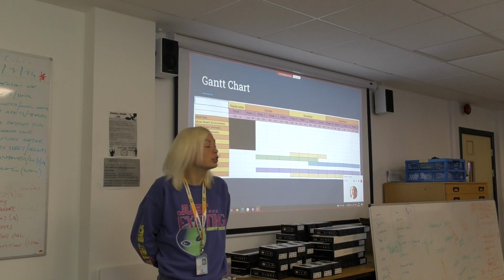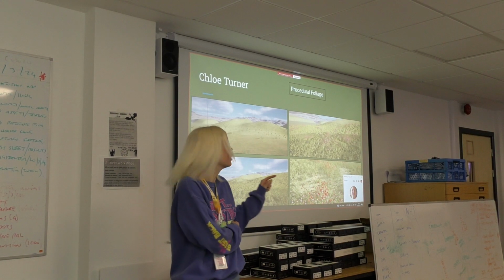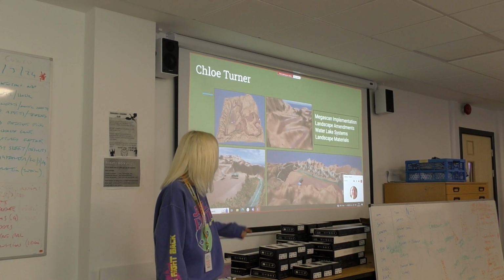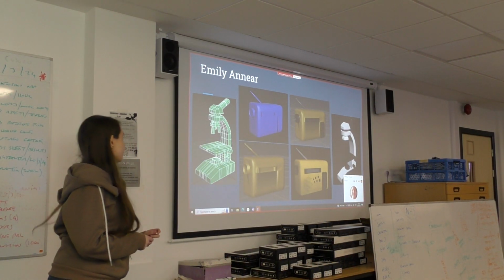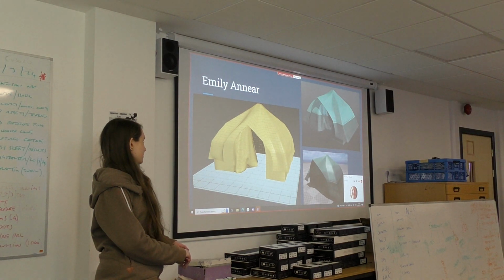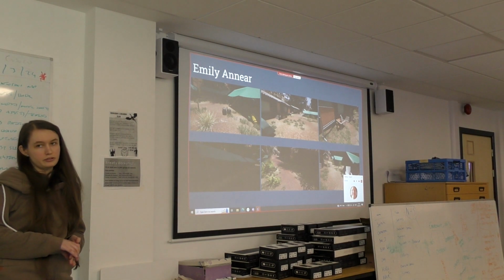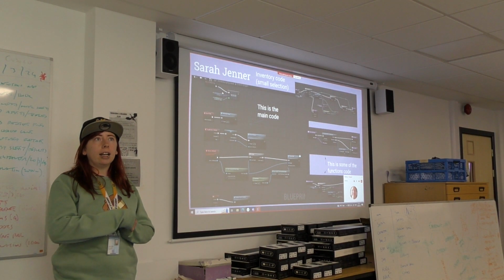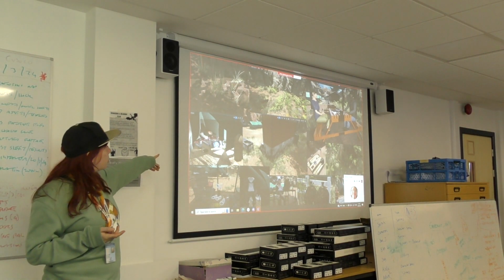Presentation of Cusuco National Park game pt1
Educational game created by Ba Hons and FdA Games Design for Industry students at Cornwall College